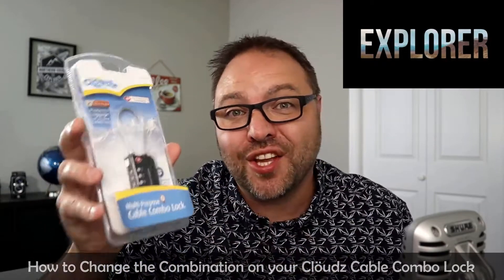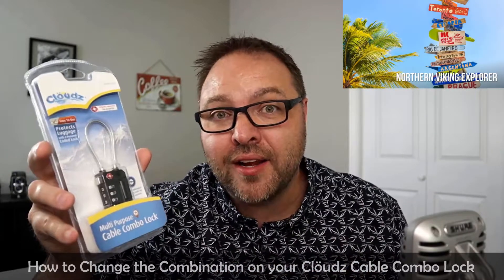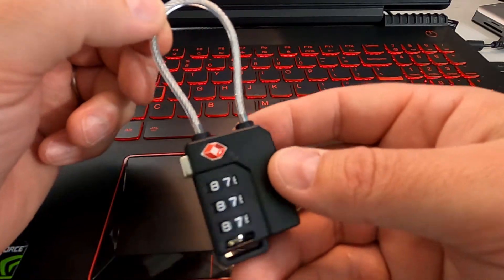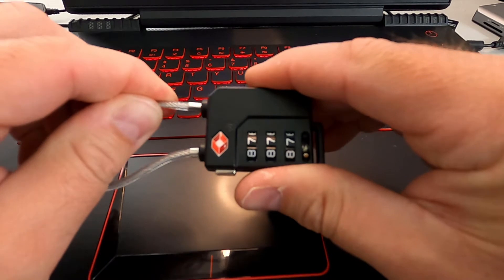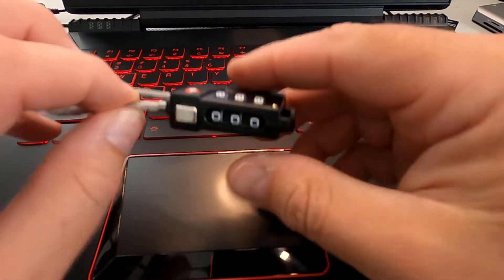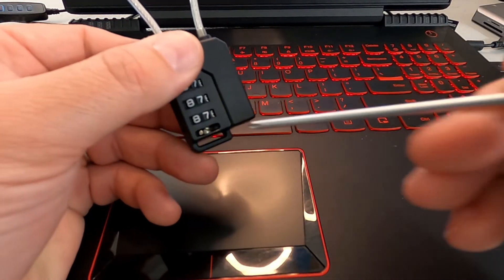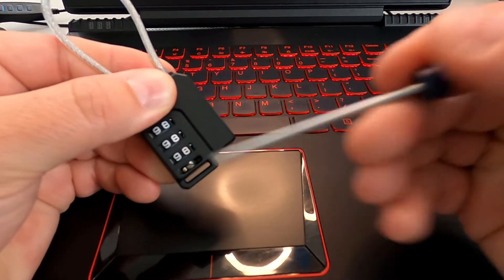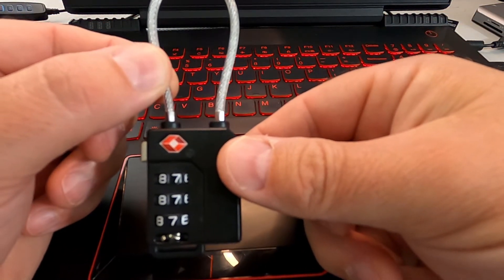How to Change the Combination on a Clöudz TSA007 Luggage Lock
Do you have a Clöudz multi-purpose cable combo luggage lock with the TSA007 code for travel? In this video, I will show you the procedure to easily change the combination or code on this Cloudz lock. This code change is very simple and should only take you a few seconds to do.

Cloudz TSA Wire Cable Lock

🛒 More Luggage Travel Locks
Samsonite Travel Sentry 3-dial Combination Lock
Samsonite Cable Travel Sentry 3-dial Combination
Master Lock 4697D
Master Lock 4696T